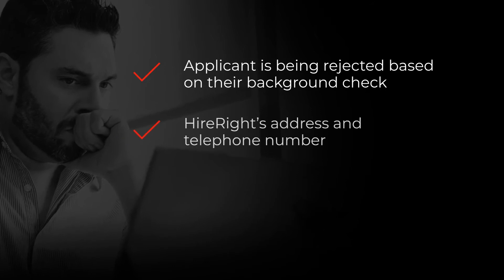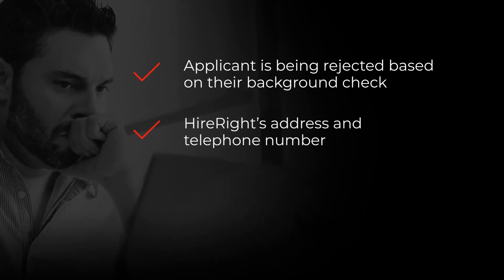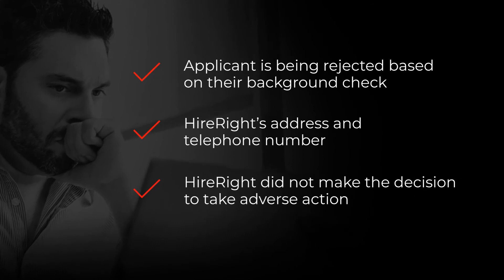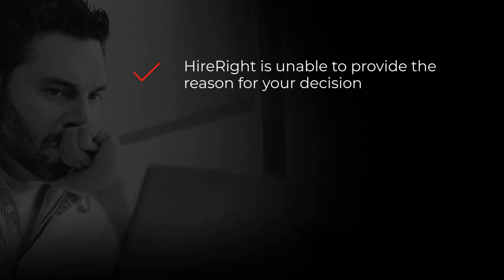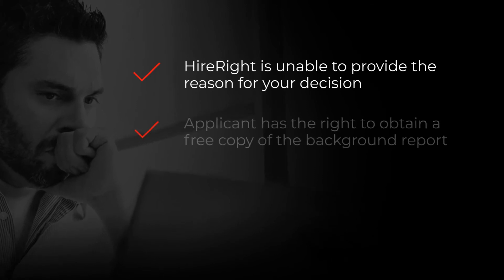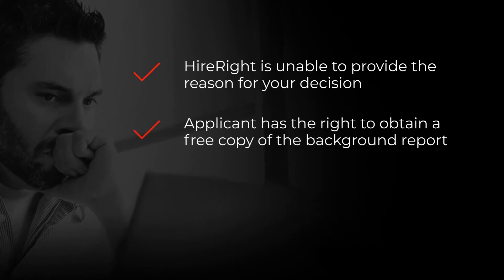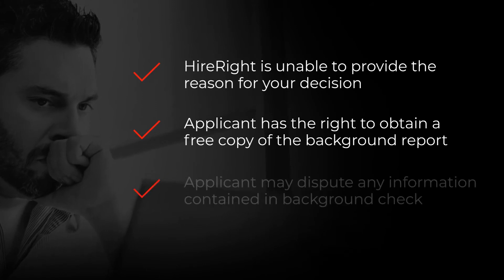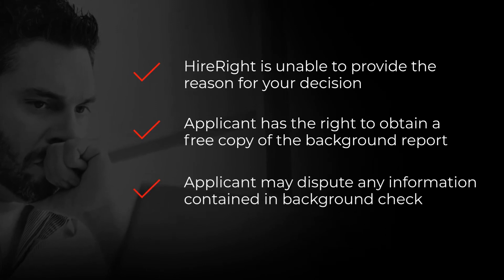FCRA Basics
In just about 60 seconds, here are four steps to requesting a background check while remaining in compliance with the Fair Credit Reporting Act.